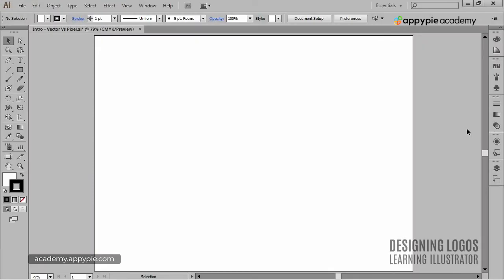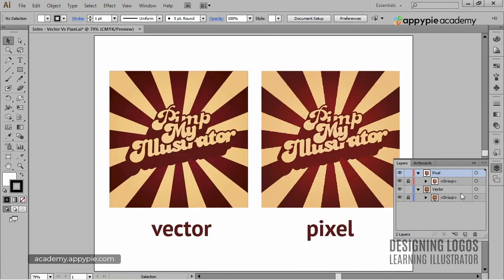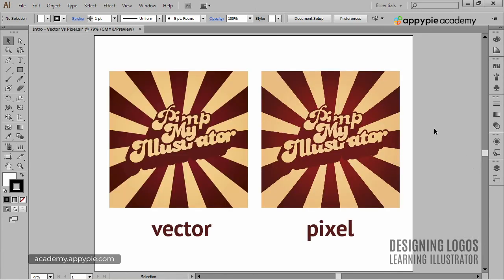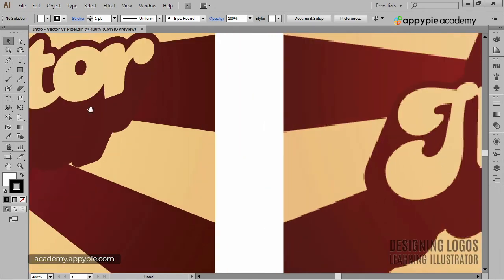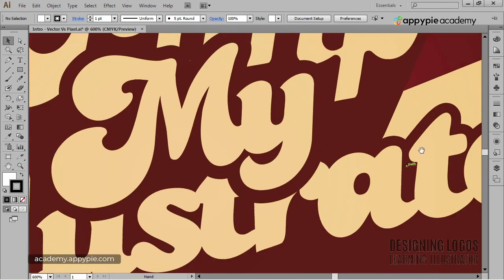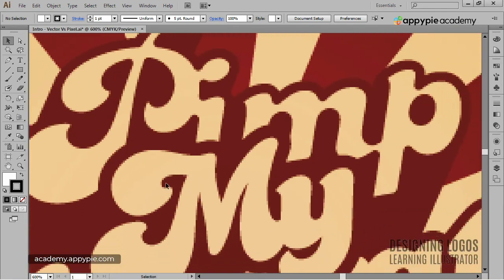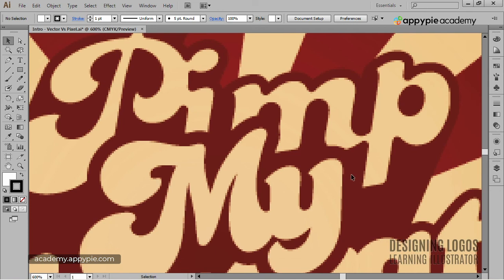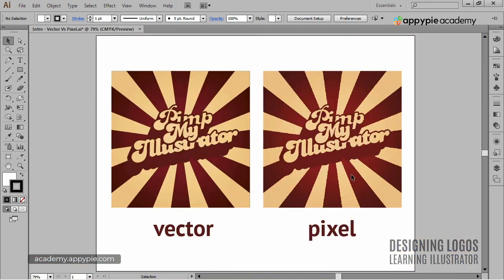Vector Vs Pixel: Lesson 02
Vector Vs Pixel: Lesson 02 - Are you looking for more free online courses, check